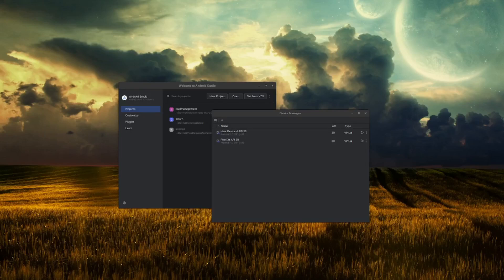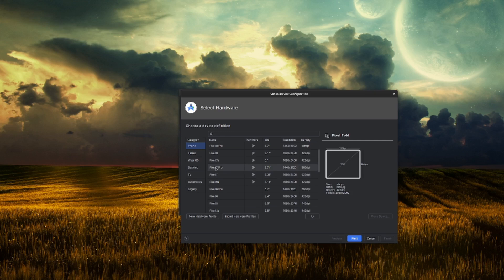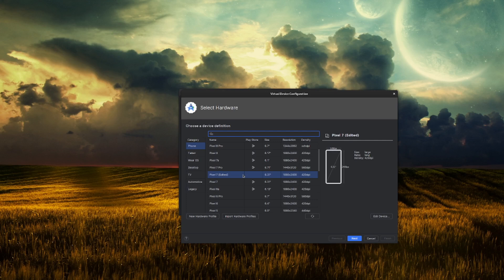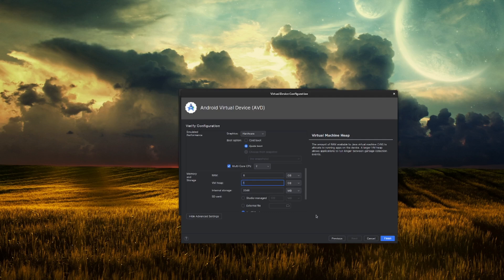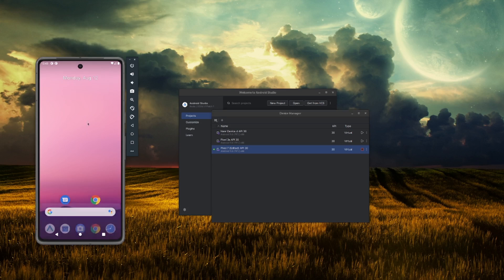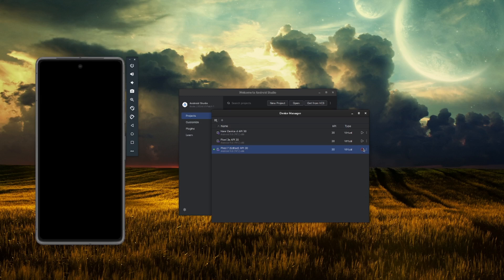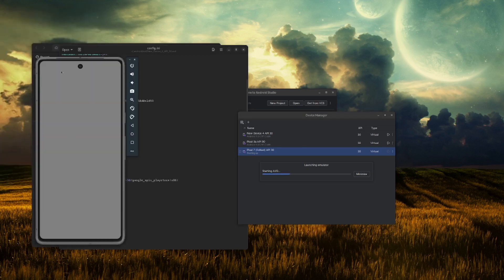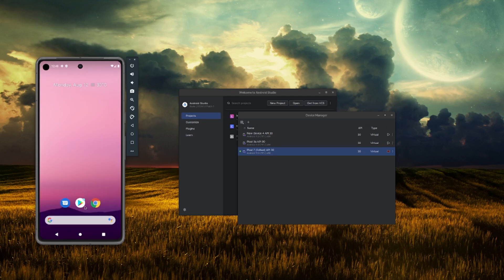Fix Laggy Android Emulator | Add Google Play Services | Android Studio | 2024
Sorry guys for the low quality video, will improve in the future.
Struggling with a slow and laggy Android Emulator in Android Studio? In this video, we'll walk you through the steps to fix performance issues and add Google Play Services to enhance your development experience. Whether you're a seasoned developer or just starting with Android Studio, these tips will help you streamline your workflow and get your emulator running smoothly.

What You'll Learn:

    Optimize Emulator Performance: Discover tweaks and settings to make your Android Emulator run faster and more efficiently.
    Install Google Play Services: Learn how to add Google Play Services to your emulator for a more complete testing environment.
    Best Practices: Get insights into best practices for managing emulator settings and improving overall performance.